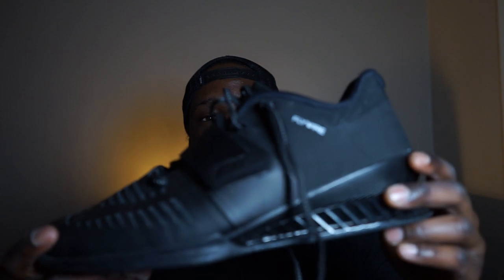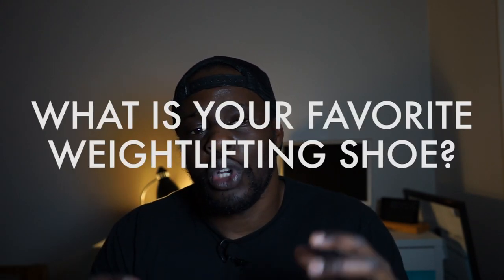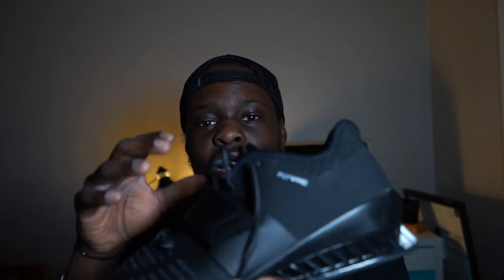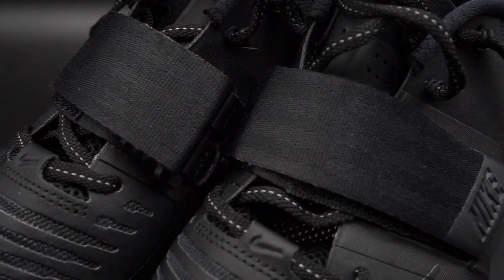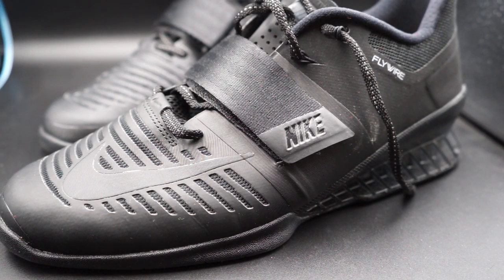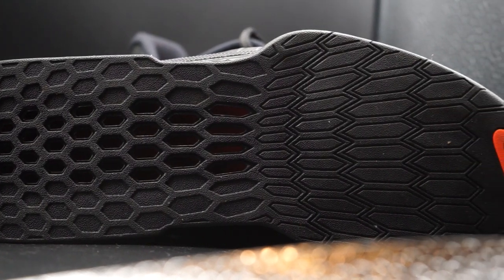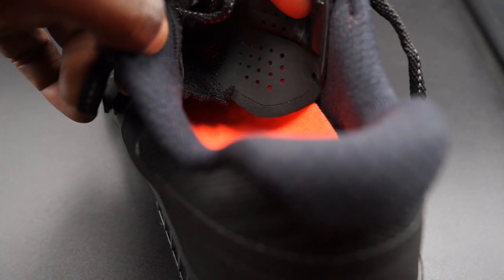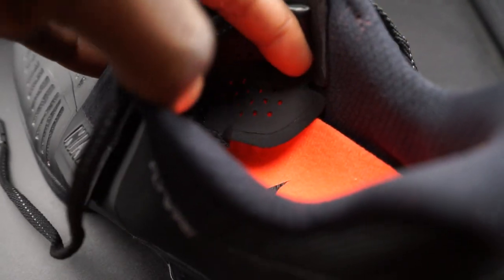Nike Romaleo 3 Review & First Impressions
Today we take a look at the Nike Romaleo 3, as I'll be transitioning to these as my daily driver weightlifting shoe.

Let me know down below what your favorite weightlifting shoe is!